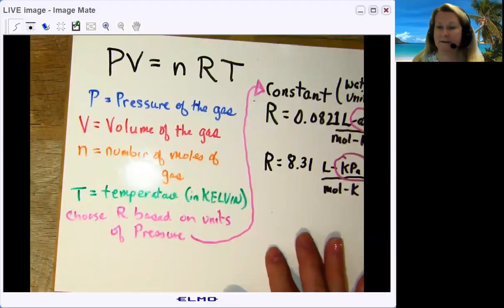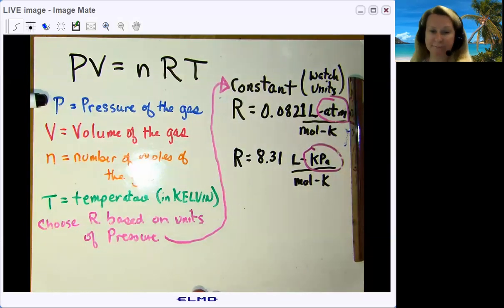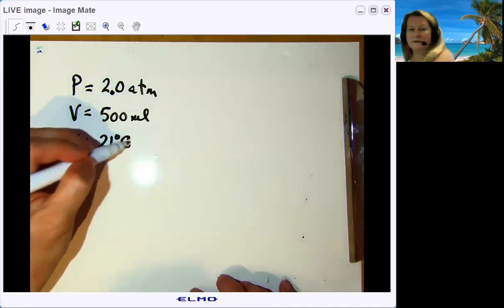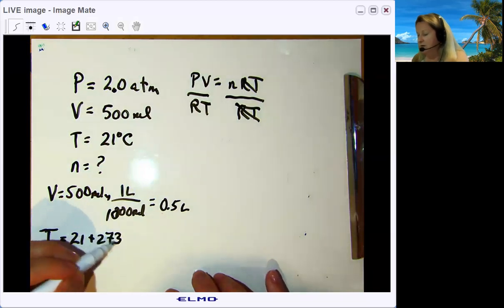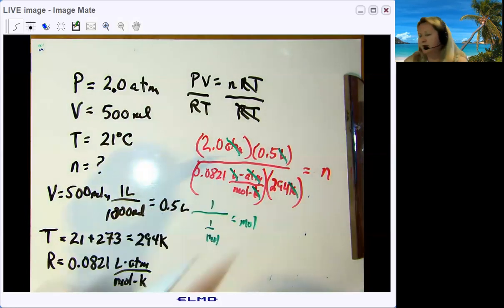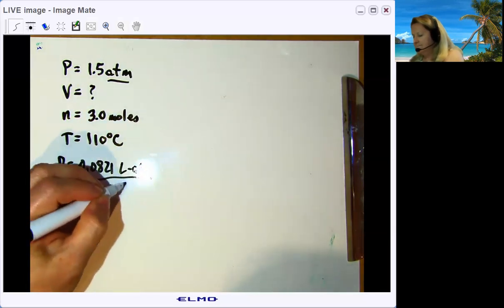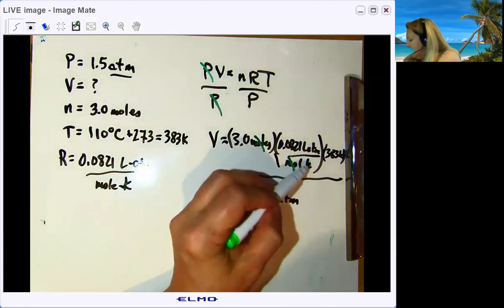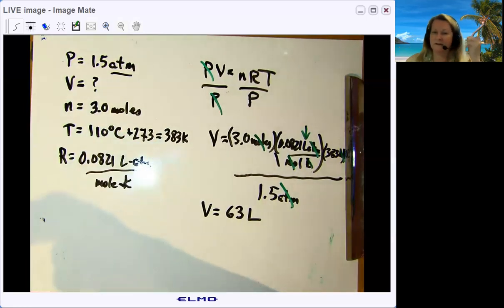Ideal Gas Law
Learn about the ideal gas law and see two sample problems